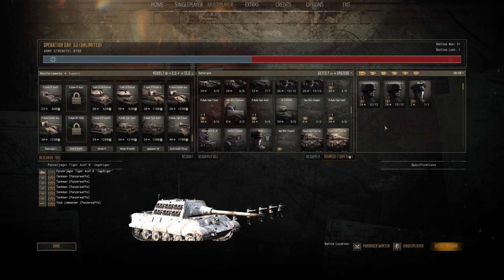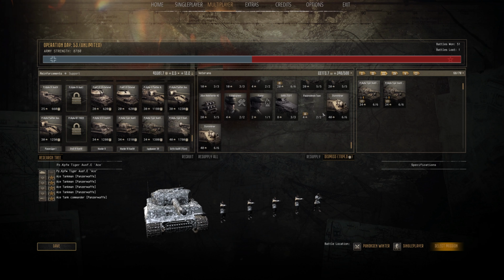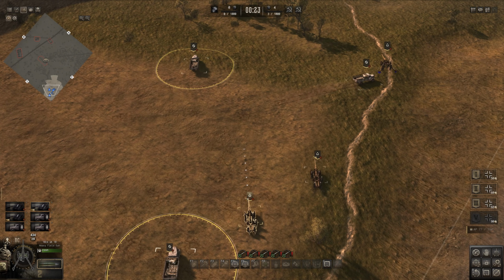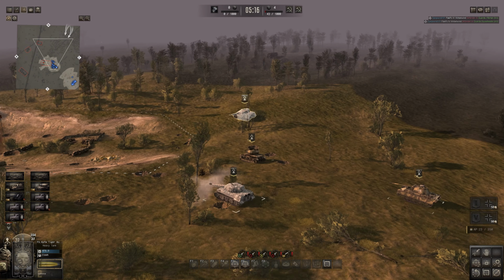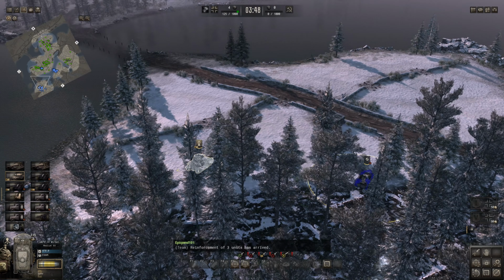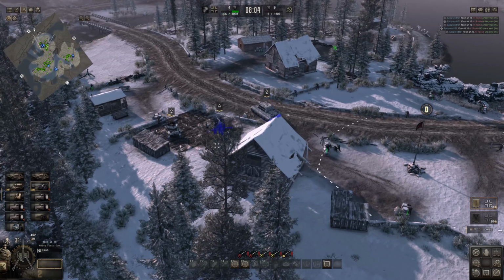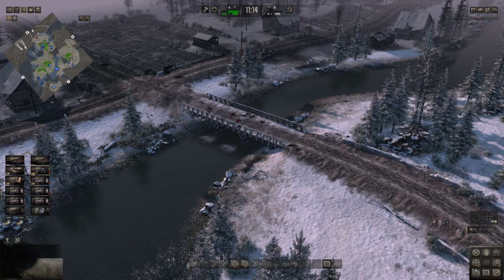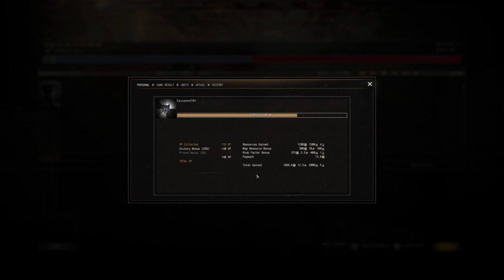Call to Arms - Gates of Hell Ostfront Dynamic Campaign Late Game German Tips and Tricks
For this video I wanted to revisit the late game play that most players face for the German faction. I will cover recommended vehicles, strategies, and more!